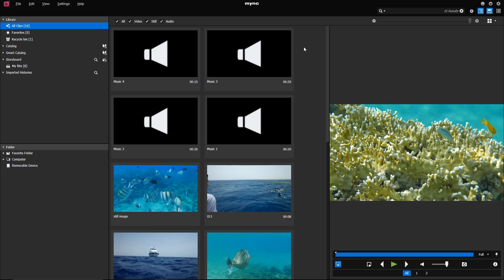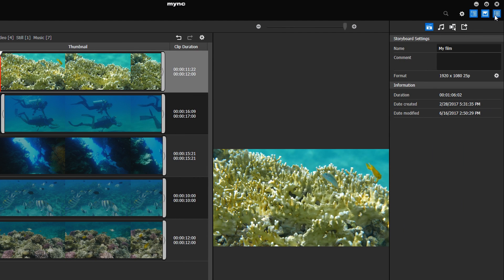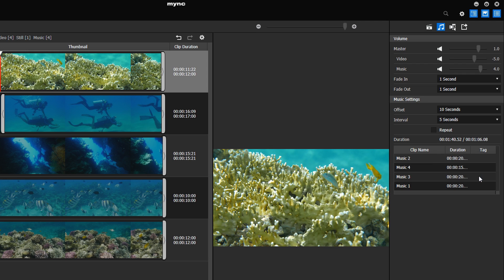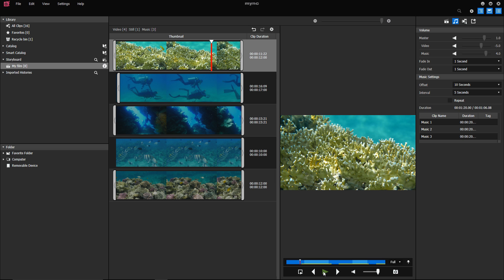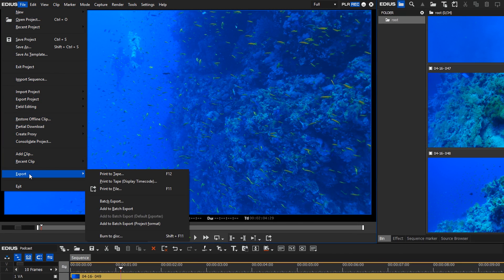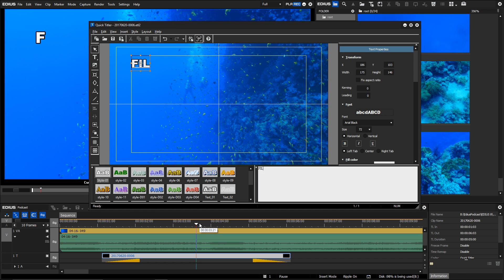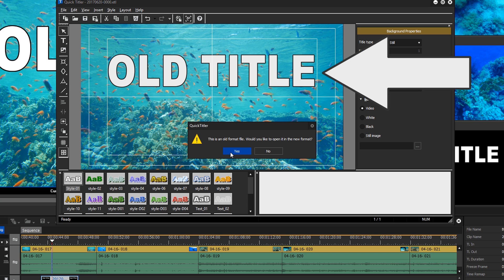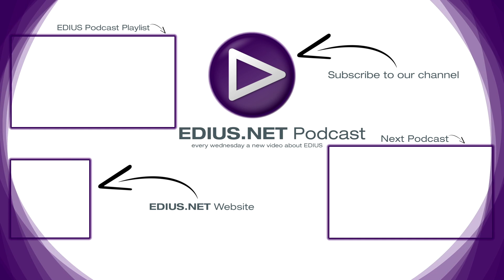EDIUS.NET Podcast - New in EDIUS 8.51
In this podcast we will introduce the most important new features of the latest update EDIUS 8.51 to you.